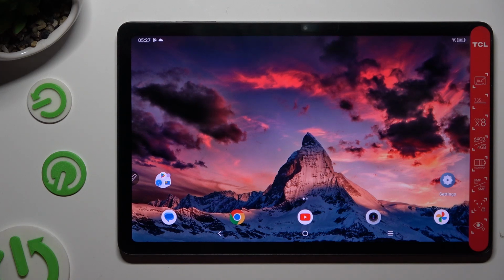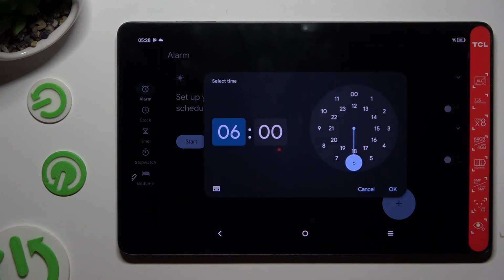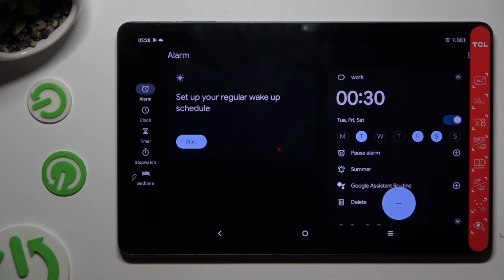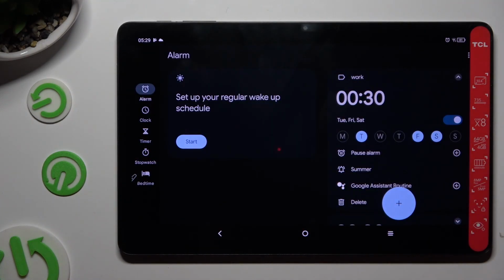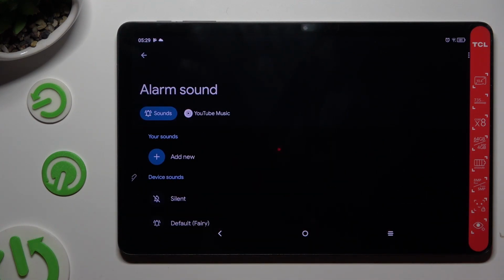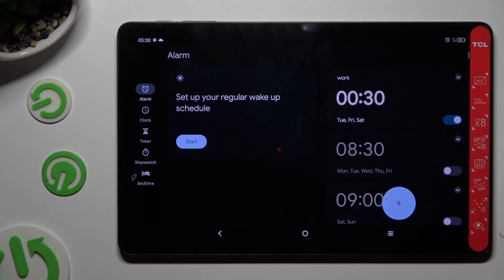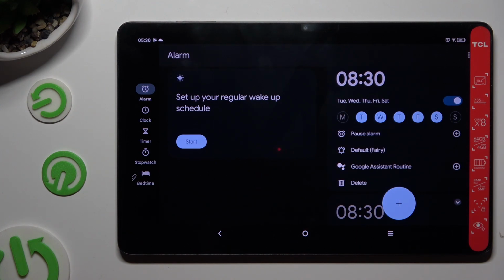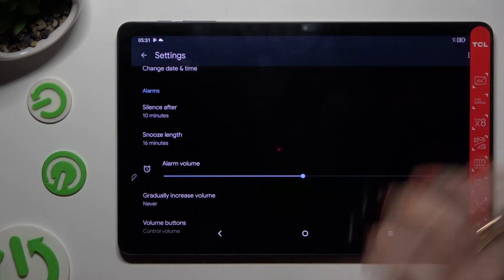How to Set Up Alarm Clock on TCL Tab 10 Gen 2?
Find out more:
This tutorial aims to guide users through the process of setting up an alarm clock on the TCL Tab 10 Gen 2. Utilizing the alarm clock feature helps users schedule and manage their daily routines efficiently. This step-by-step guide provides instructions on how to access the alarm clock function, set alarms, and customize settings to ensure timely alerts and effective time management on the TCL Tab 10 Gen 2.

Where can users find the alarm clock feature in the TCL Tab 10 Gen 2 settings or apps?
What are the steps involved in creating and setting up a new alarm on the device?
Can users customize alarm settings, such as alarm tone, snooze duration, or repeat options?
Is it possible to label or name alarms to differentiate between multiple alarms?
How can users delete or edit existing alarms on the TCL Tab 10 Gen 2?